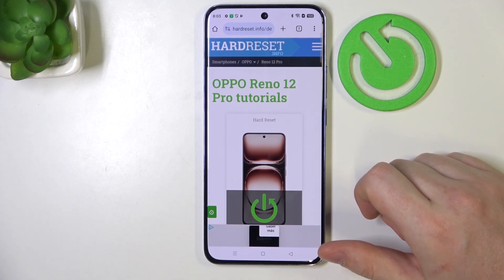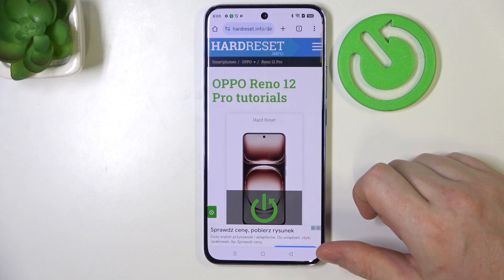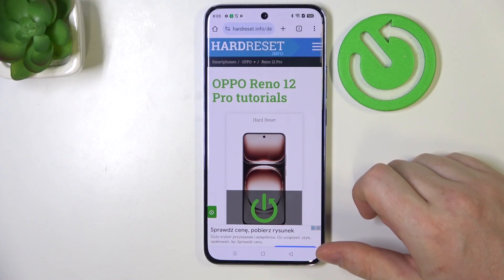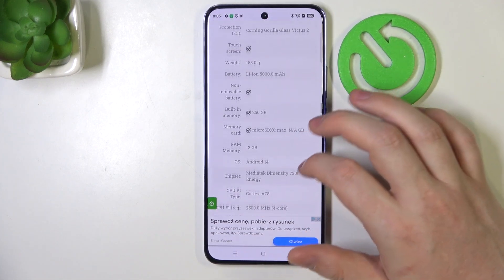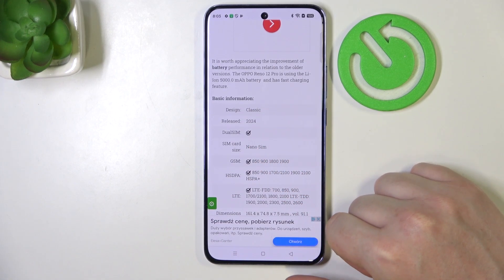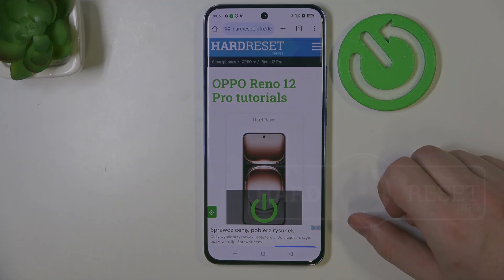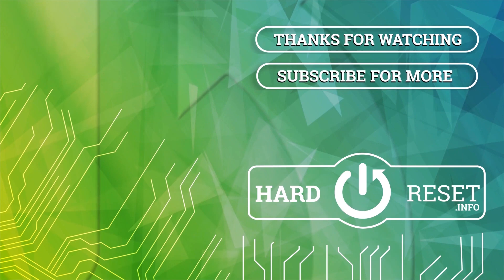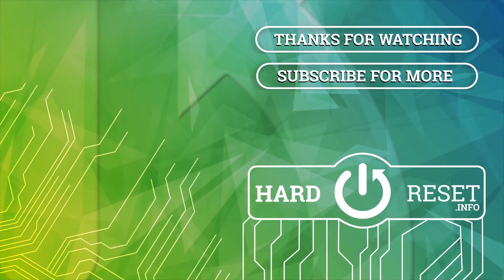Is There Dual SIM on Oppo Reno 12 Pro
Find out more:
Explore whether the Oppo Reno 12 Pro smartphone supports dual SIM functionality in this informative tutorial. Understanding the availability of dual SIM capability can help you manage multiple phone numbers or data plans efficiently on your device.

Does the Oppo Reno 12 Pro support dual SIM cards?
How do I insert and manage dual SIM cards on the Oppo Reno 12 Pro?
Can I use both SIM cards simultaneously on the Oppo Reno 12 Pro?
What are the advantages of having dual SIM capability on the Oppo Reno 12 Pro?
Are there any limitations or considerations when using dual SIM cards on the Oppo Reno 12 Pro?